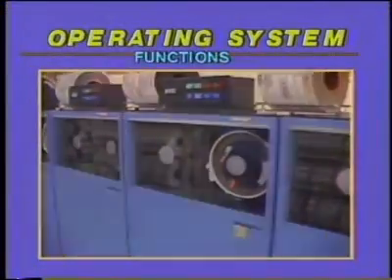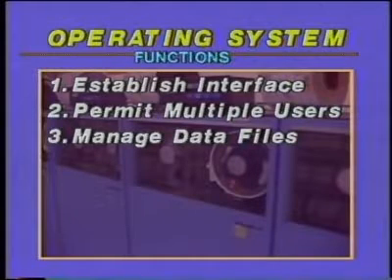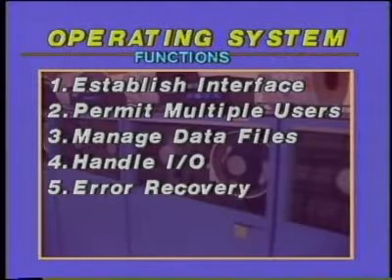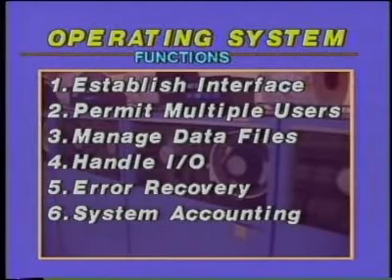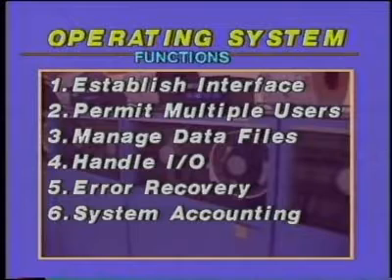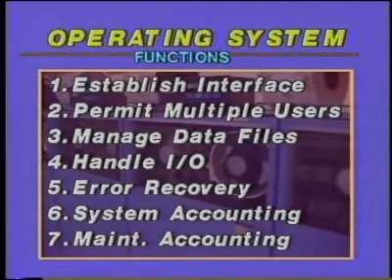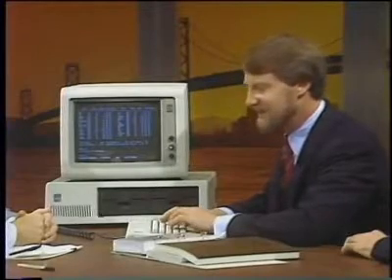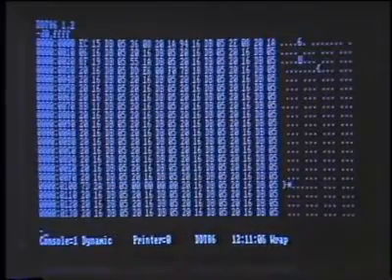Computer Chronicles 01x05 Operating Systems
Introducing "Computer Chronicles" – A Landmark in Computing History! 🖥️📺

"Computer Chronicles," a groundbreaking TV show, holds an iconic place in the annals of computer history. For over two decades, it served as a window into the dynamic world of computing, influencing minds and shaping the tech landscape.

📺 Trailblazing Tech Insights:
From its debut in 1983 until 2002, "Computer Chronicles" showcased the transformative journey of computers, software, and digital innovation. Hosted by passionate tech enthusiasts, the show brought tech marvels into living rooms, fostering understanding and sparking curiosity.

🌐 Unveiling Technological Marvels:
Each episode of "Computer Chronicles" delved into the latest breakthroughs, unveiling personal computers, emerging software, and visionary concepts that defined eras. Witnessing the birth of graphical user interfaces, multimedia, networking, and the internet provided viewers with a front-row seat to the digital revolution.

🔍 Interviews with Visionaries:
The show's influence extended beyond gadgets. It featured candid interviews with computing pioneers, industry leaders, and tech visionaries. These conversations offered unique insights into the minds that shaped the future, offering glimpses into the minds behind the machines.

🎯 Bridging Generations:
"Computer Chronicles" didn't just chronicle the present; it forecasted the future. Discussions on emerging technologies like virtual reality, artificial intelligence, and wearable computing anticipated trends that are now integral to our lives.

📚 Legacy of Inspiration:
"Computer Chronicles" remains a source of inspiration for tech enthusiasts, historians, and innovators. Its impact lingers in every corner of modern computing, from GUI interfaces to the democratization of information.

🚀 Join the Journey:
Embark on a journey through computing history with "Computer Chronicles." Relive the moments that defined our digital world, and gain insights into the minds that crafted our tech-infused reality. 🕹️🖱️🌐